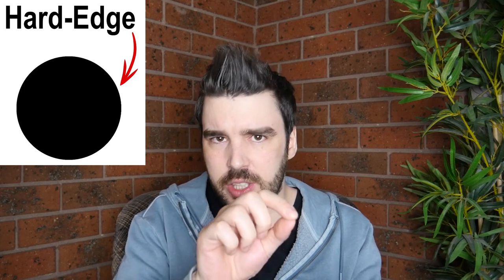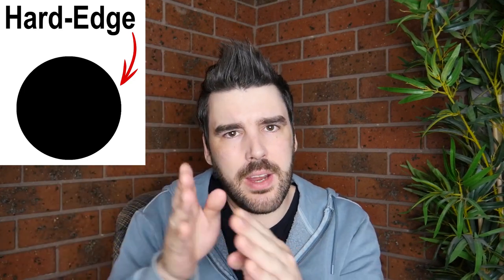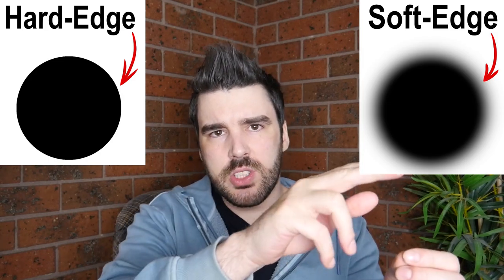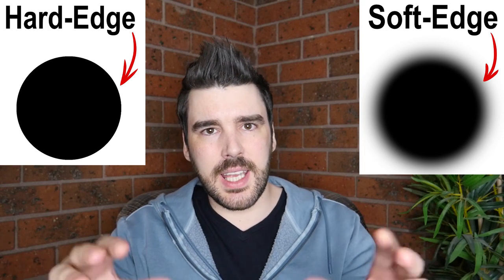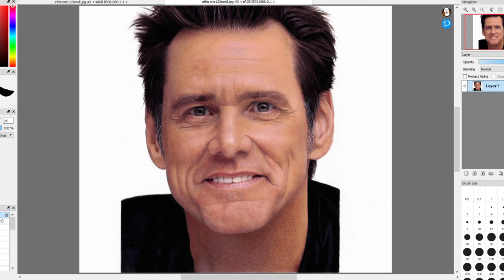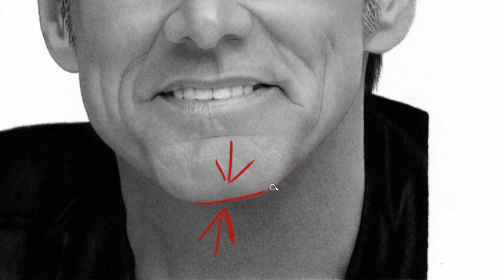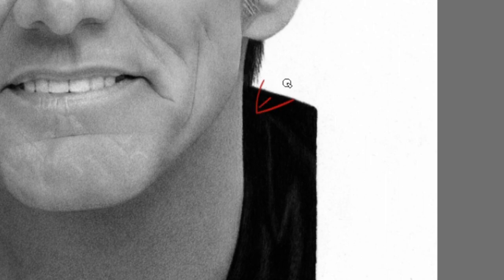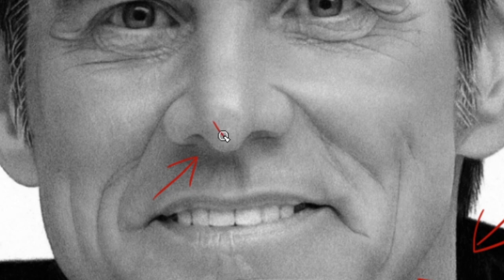Photorealism TUTORIAL for BEGINNERS || Hard and Soft Edges Shading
A drawing tutorial video, I talk about Hard edge and Soft edge and how they are used to create Photorealistic and Hyperrealistic drawings, I talk about how there are no lines in a realistic drawing,  I mention how dark tones can help create depth in your work.